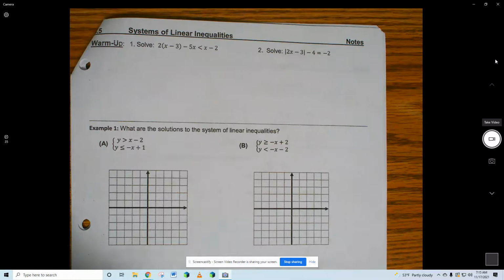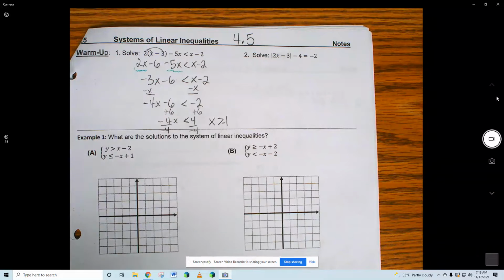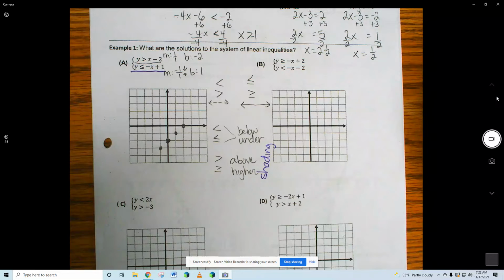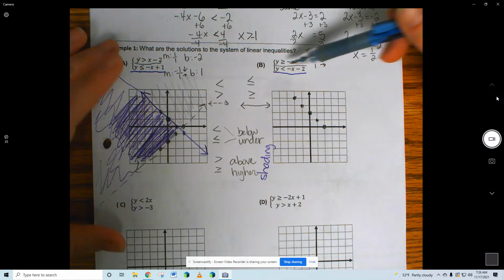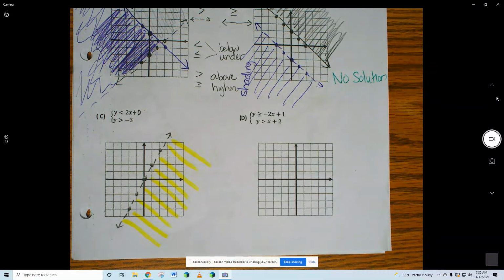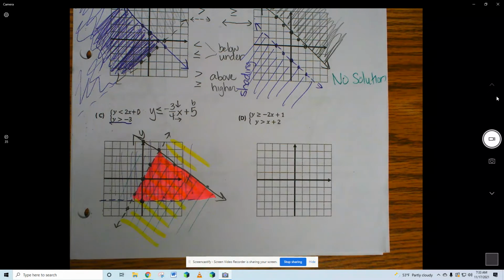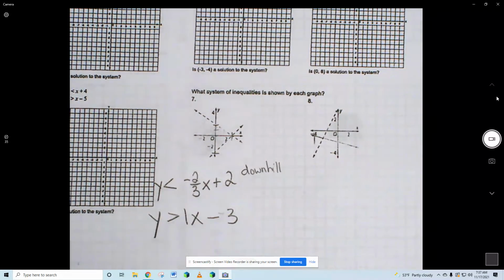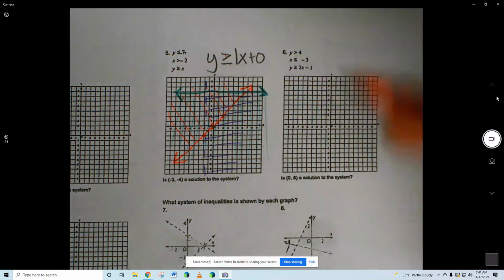Graphing Systems of Inequalities